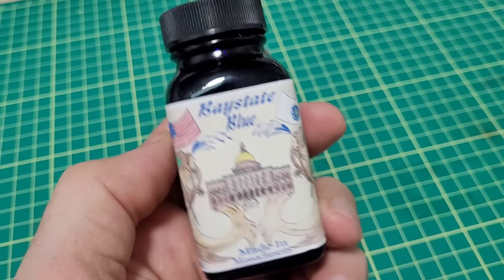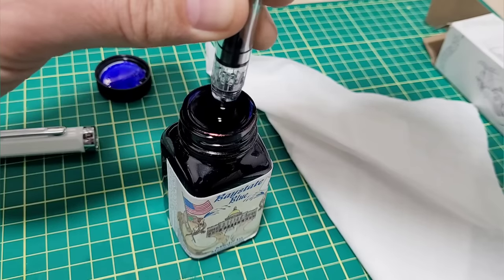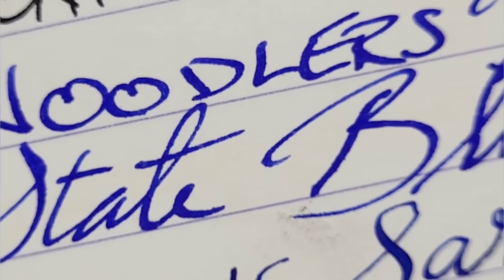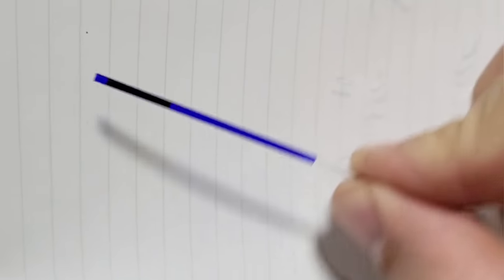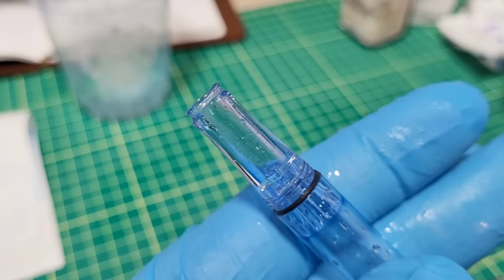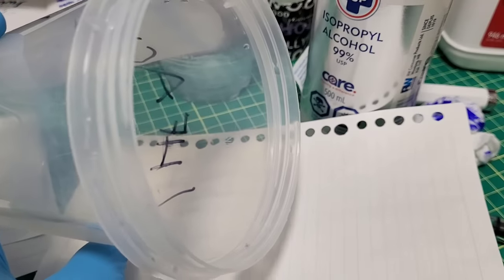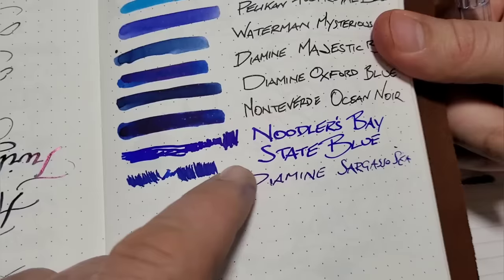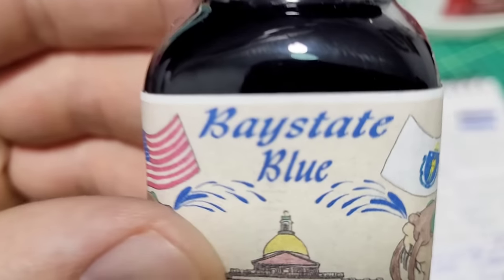Are The Horror Stories True? Noodler's Baystate Blue Fountain Pen Ink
You know you want to try some.
Baystate Blue

Pen used: TWSBI Eco

Jinhao 9019
Jinhao X159
Jinhao 82
Favorite Pen Case

Lamy Safari Amazon

A great fountain pen:
Care for some ink?

-SAVE $80 on your xTool Purchase when you use the code XTOOLDO-

0:00 - Intro
3:10 - Writing Samples
6:15 - Capillary Tube Test
7:16 - Ink stain on skin
7:44 - Trying to clean a pen
11:03 - IPA removes the stains
13:47 - Final thoughts